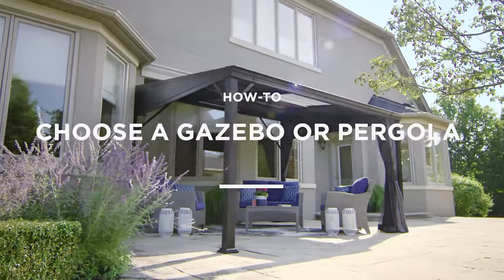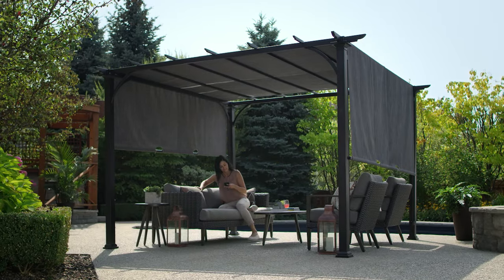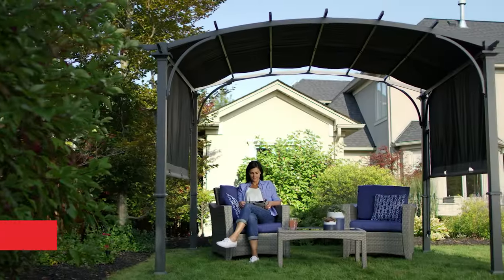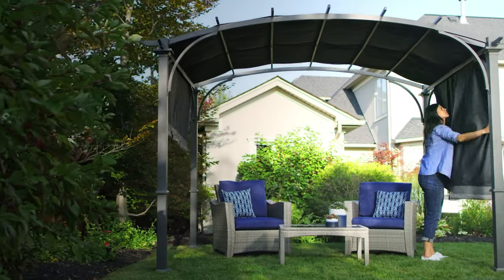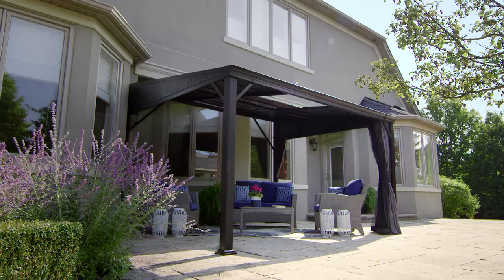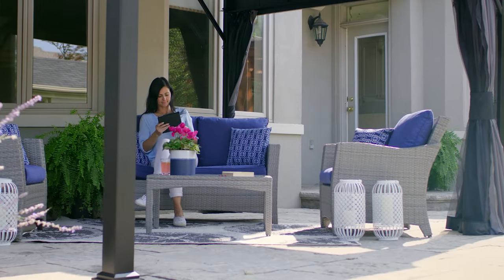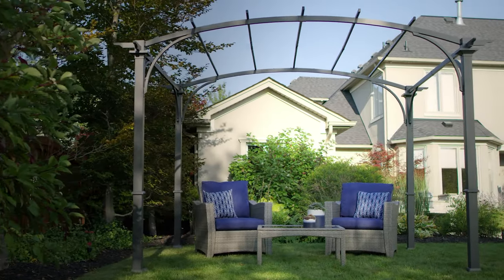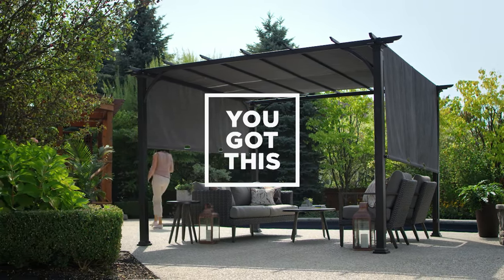How to Choose a Gazebo or Pergola (3 Steps)